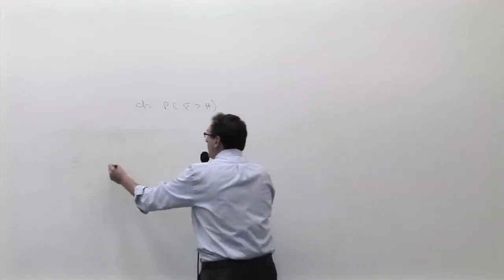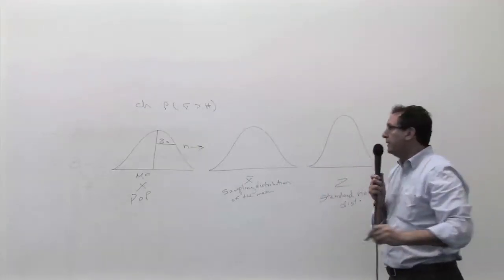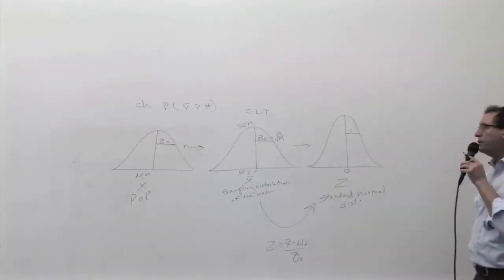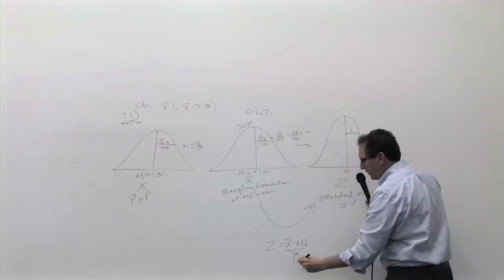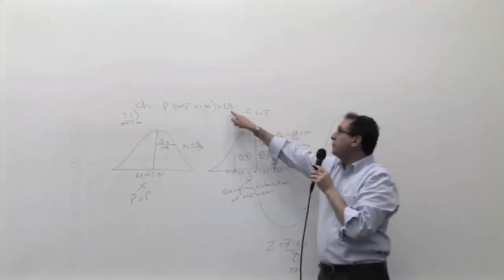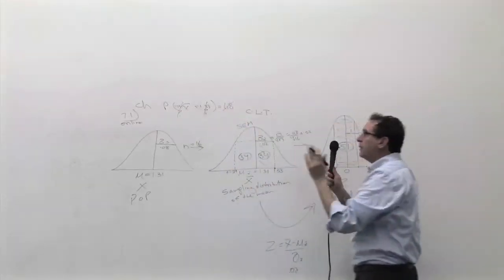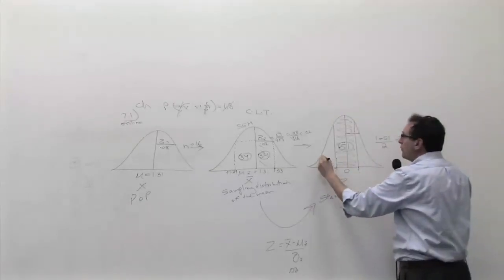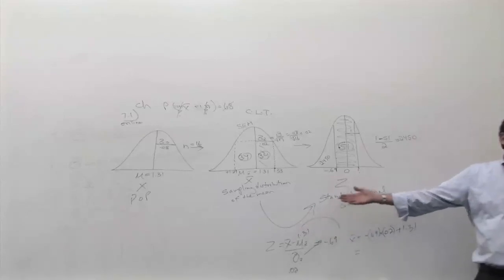Chapter 07: 7.25 C&D worked example; P(X-bar), (1/2)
Online example 7.25 C&D: Find the X-bar limits when the probability is given